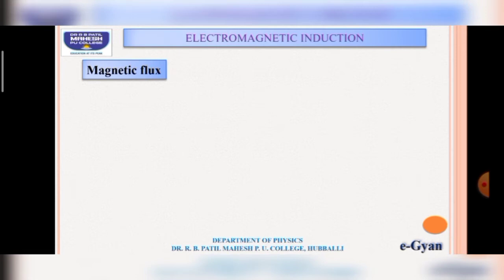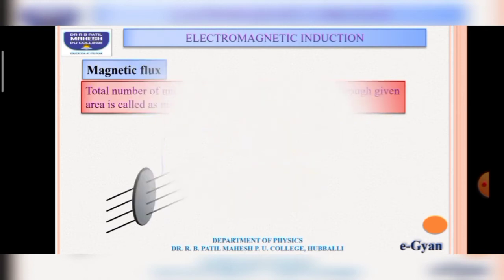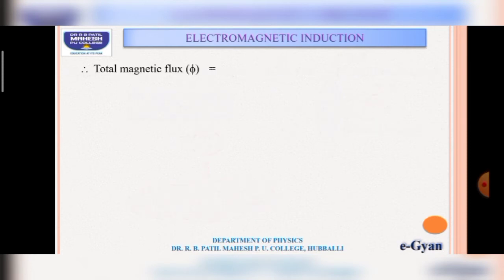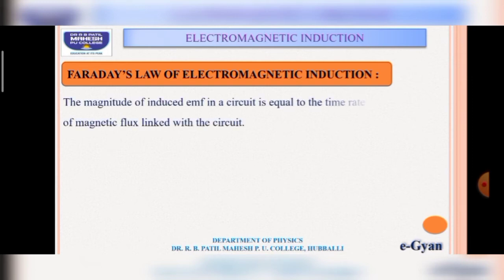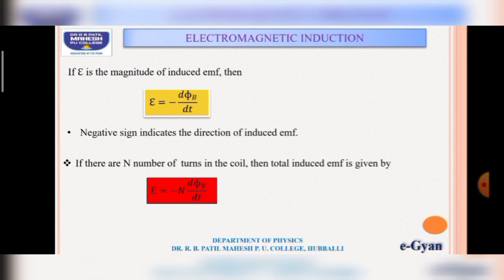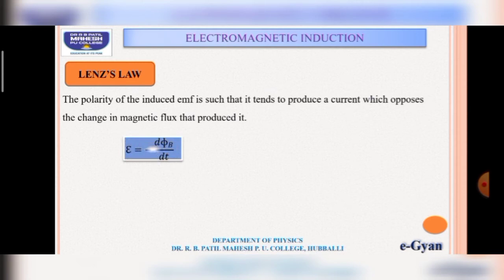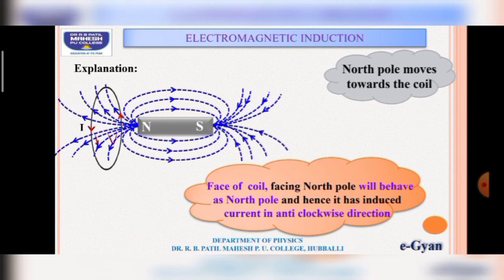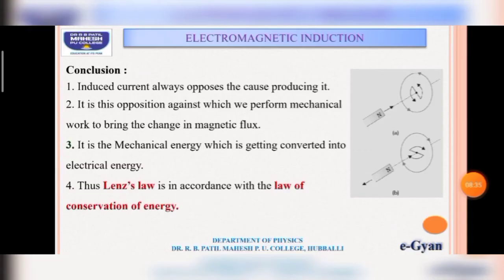ELECTROMAGNETIC INDUCTION LECTURE - 2